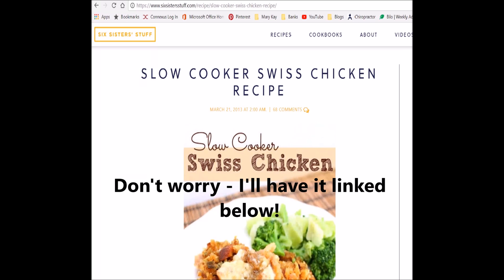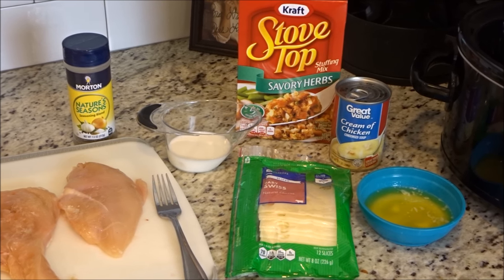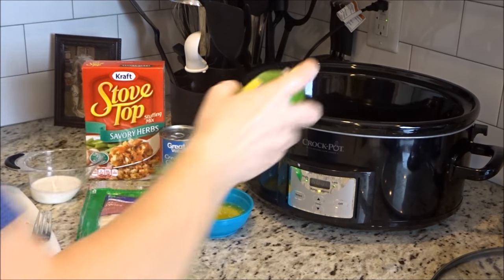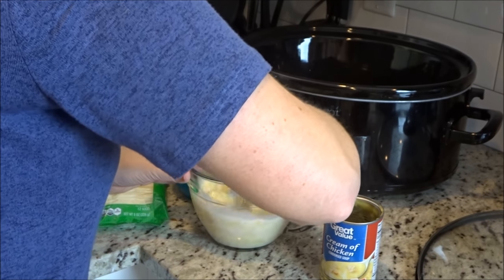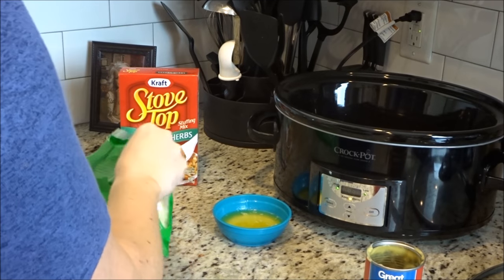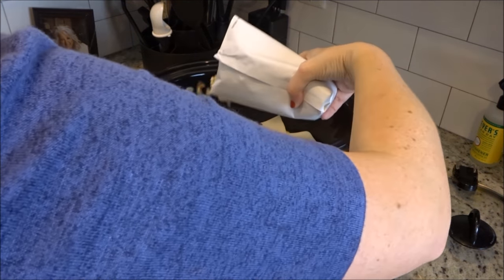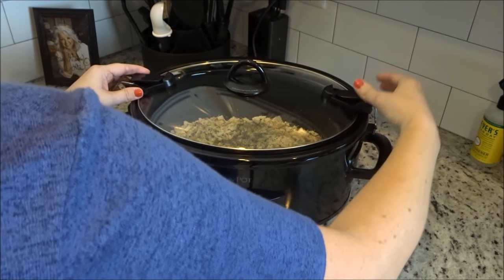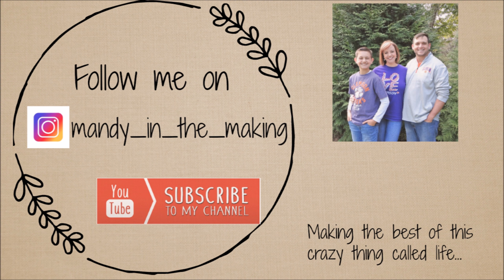EASY CROCKPOT CHICKEN DINNER | COOK WITH ME | 2018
I hope you'll make this easy Crock-Pot chicken dinner at your house for your family!  Thanks for joining me today on this quick cook with me.

*Recipe edits*  - season chicken with Nature's Seasoning by Morton and put the soup mixture in the slow cooker first, then layer the chicken on top, followed by cheese , stuffing mix and butter.  (This keeps the stuffing mix crunchier.)